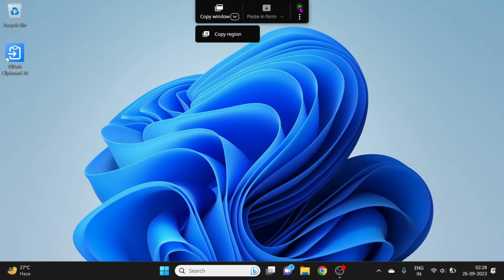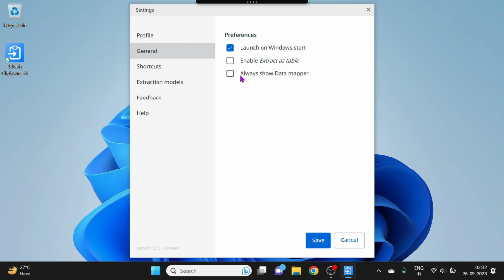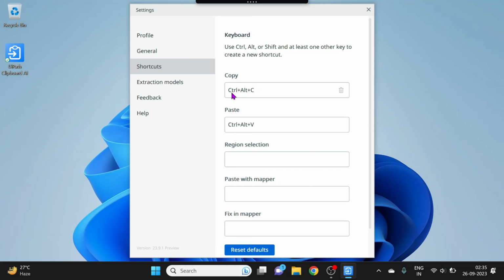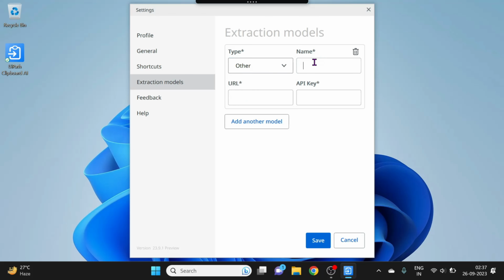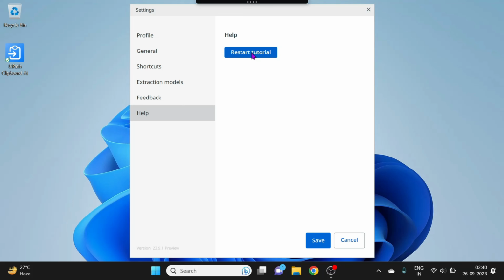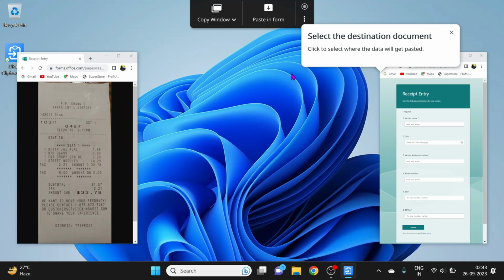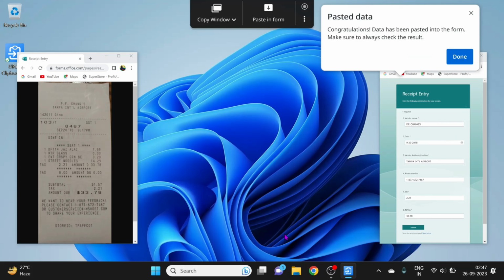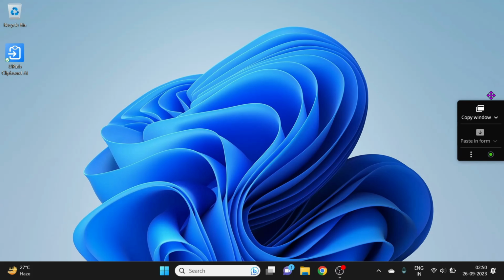3. Tool Overview of Clipboard AI | What is Clipboard AI? | Basics of Clipboard AI | LearnerBuddy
This video is a part of a Play List which makes us familiar with a very new tool of UiPath - Clipboard AI. This video specifically familiarize us with Clipboard AI and its functionalities. So, let's jump right in.